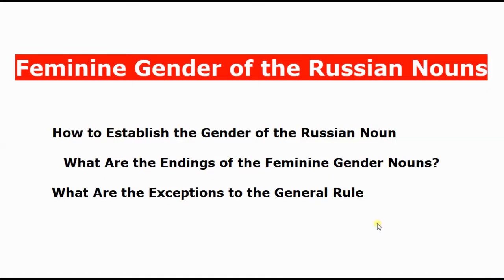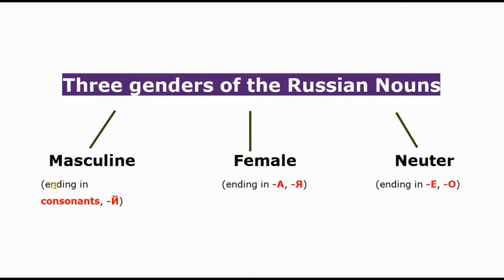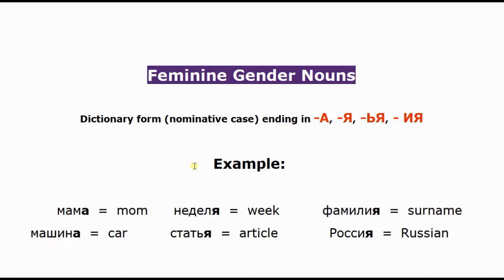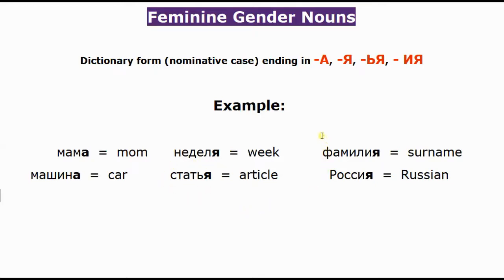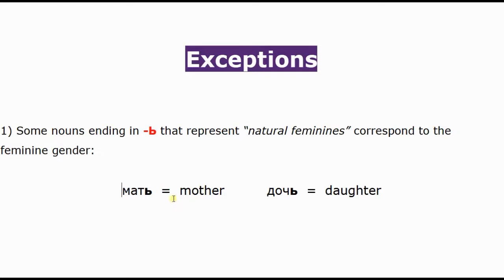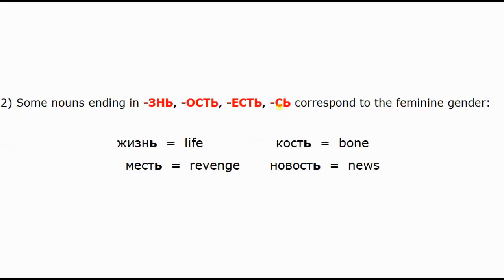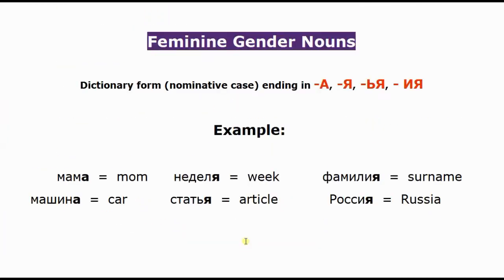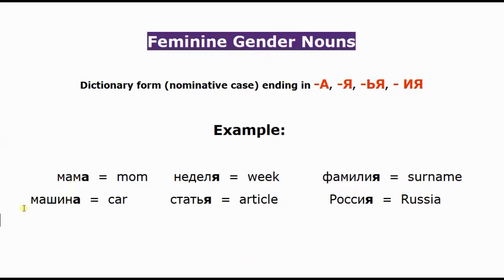FEMININE GENDER of Russian Nouns - How to Distinguish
In this video I'll explain the notion of Gender in the Russian language, we'll about how to distinguish the gender of a noun, and what nouns in particular correpond to the FEMININE gender.

Oksana :)